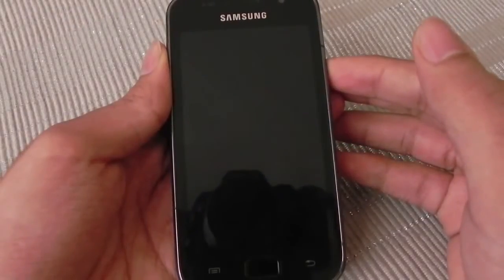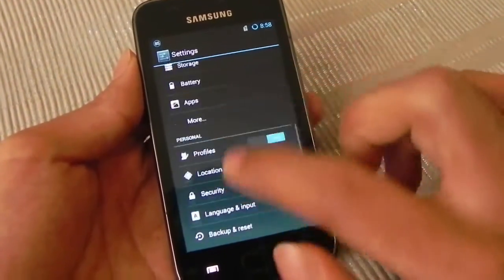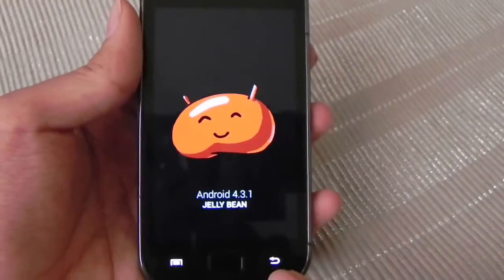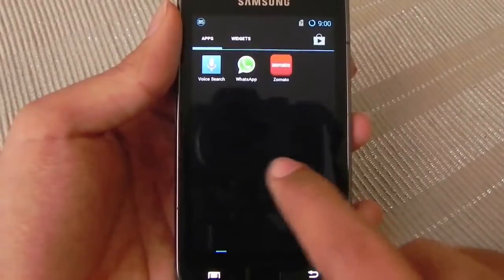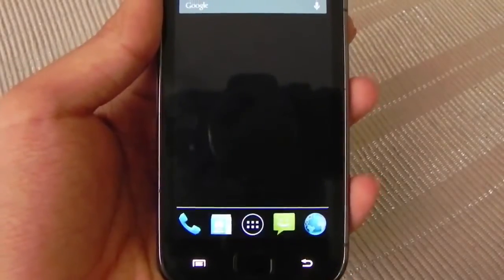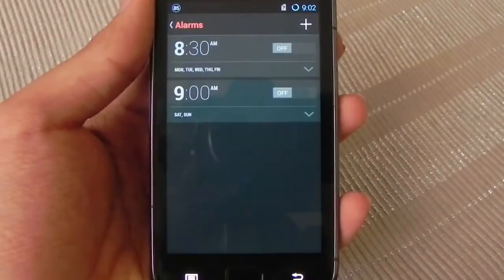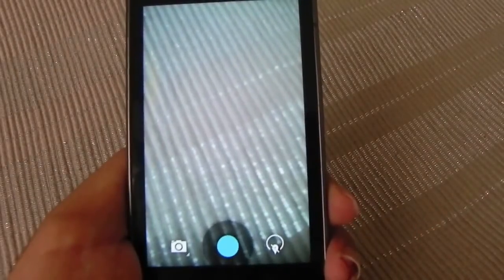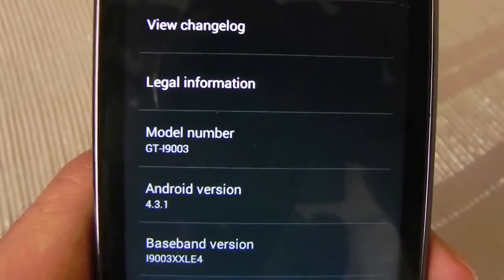Samsung Galaxy SL (GT-I9003) | Android JellyBean 4.3 | CyanogenMod (Unoffical) 10.2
Samsung Galaxy SL (GT-I9003)
Android JellyBean 4.3
CyanogenMod (Unoffical) 10.2